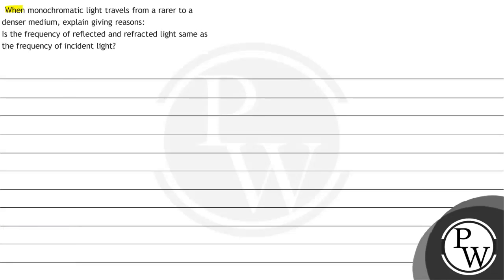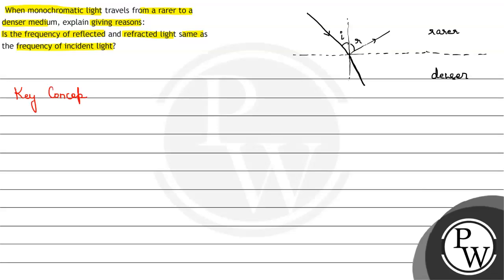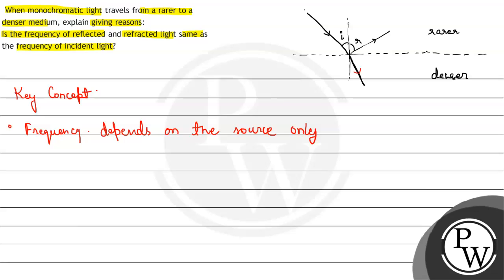When monochromatic light travels from a rarer to a denser medium, explain giving reasons: Is the...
When monochromatic light travels from a rarer to a denser medium, explain giving reasons:
Is the frequency of reflected and refracted light same as the frequency of incident light?